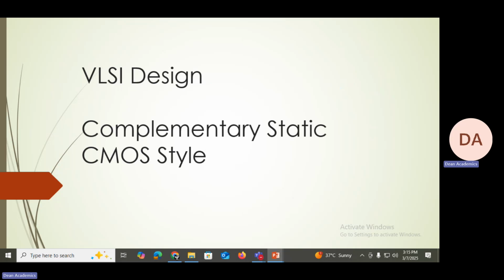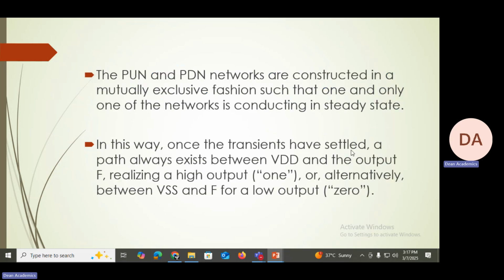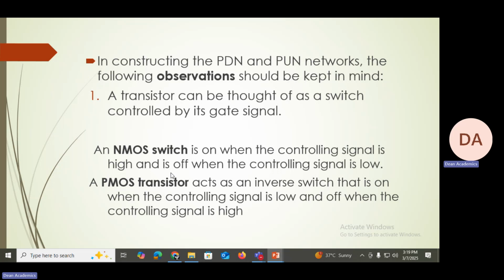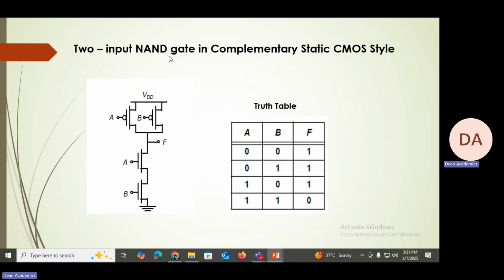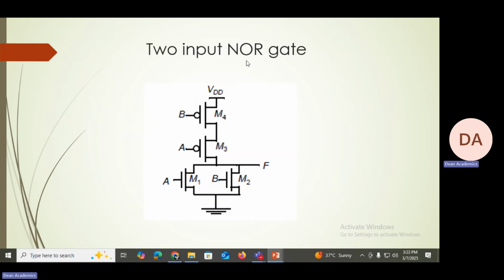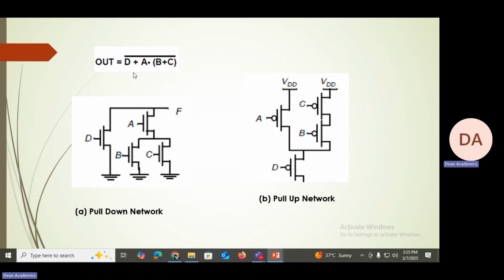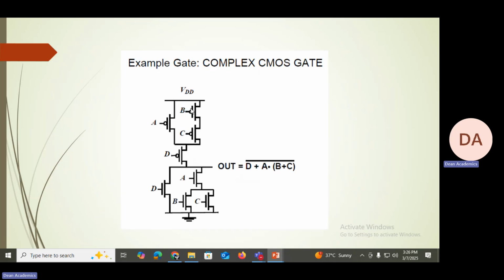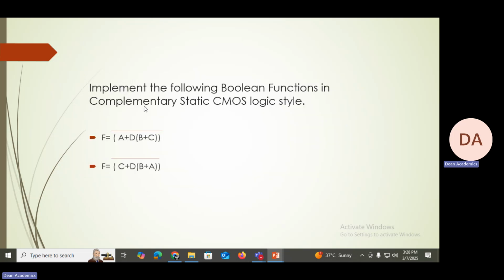VLSI Design: Complementary Static CMOS Style with Examples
IIIB.Tech II Semester-VLSI Design: Complementary Static CMOS Style with Examples